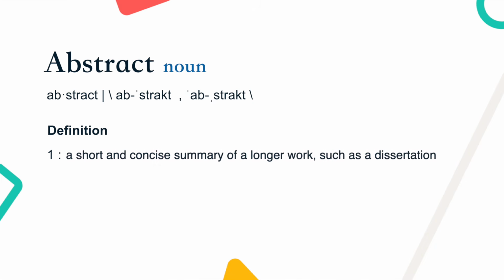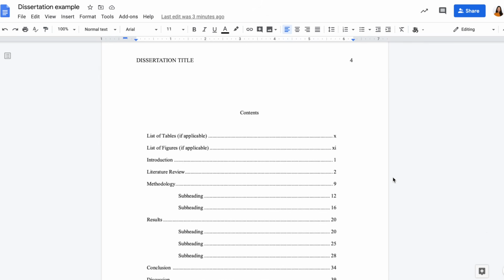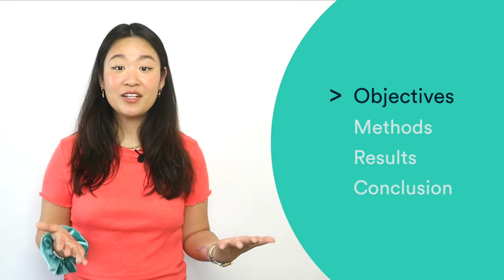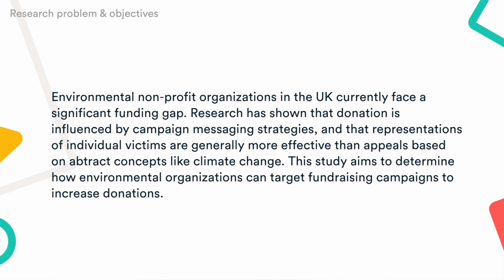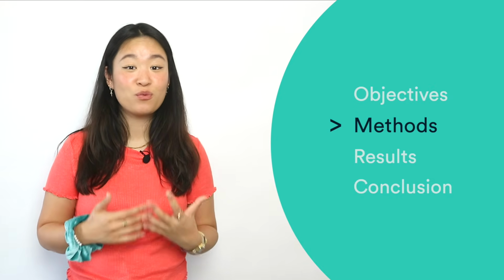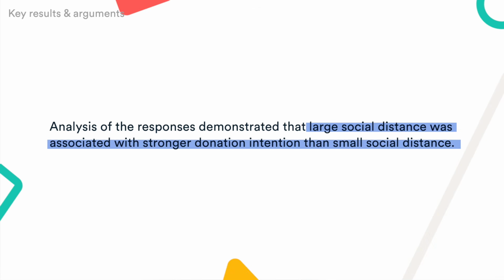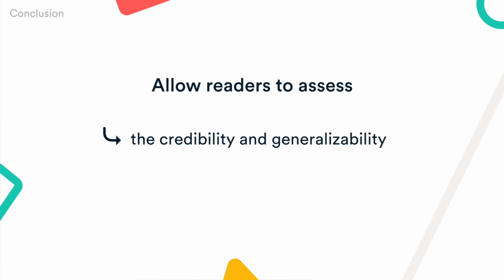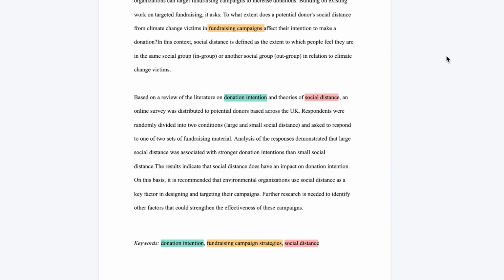How to Write a Clear & Concise Abstract | Scribbr 🎓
How do you squeeze your whole dissertation into a 300-word abstract? Since the abstract will be the first part that people read, it's important to get it right. In this video, you'll learn how to concisely report the aims and outcomes of your research.

Objectives - 01:13
Methods - 01:56
Results - 02:14
Conclusion - 02:34